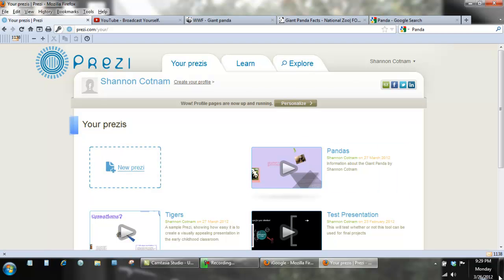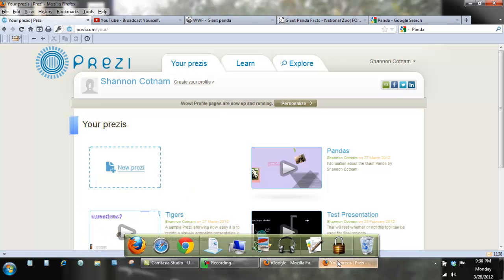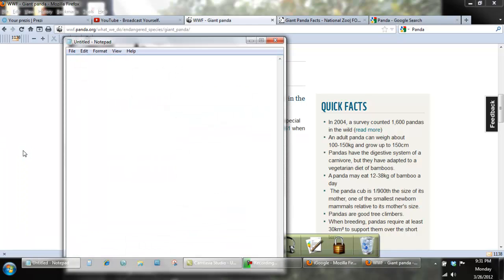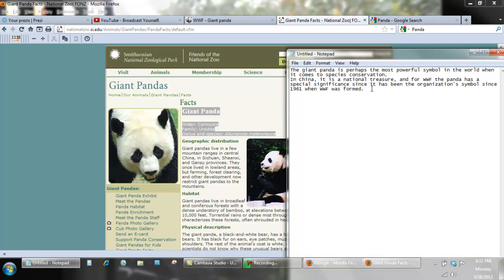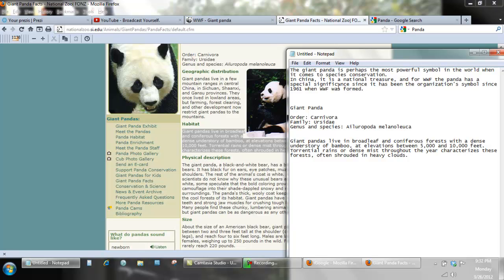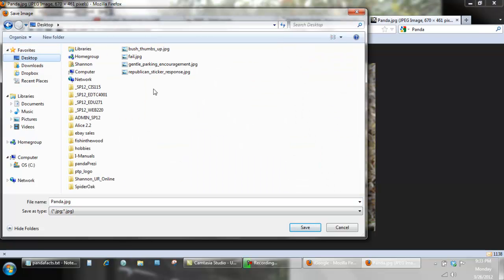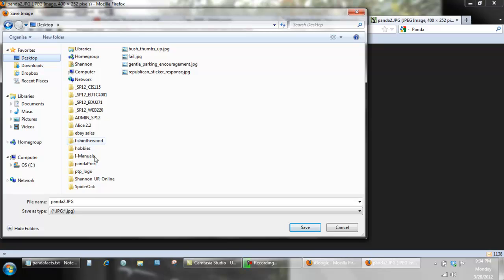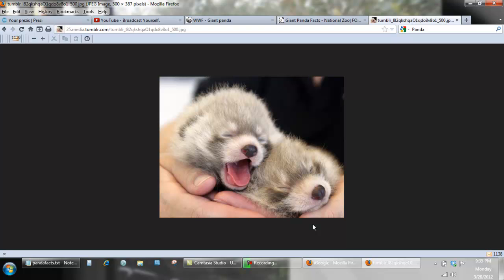Panda Prezi Step 1: Gather Your Materials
Part 1 of the 5-Part tutorial on creating a presentation using Prezi.